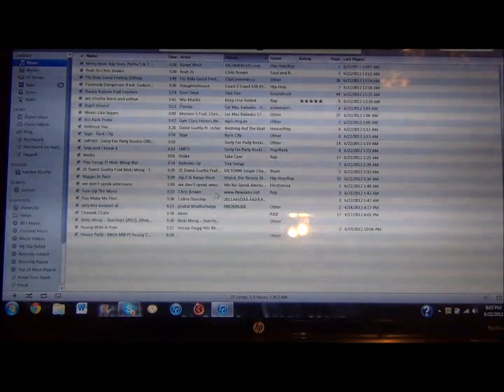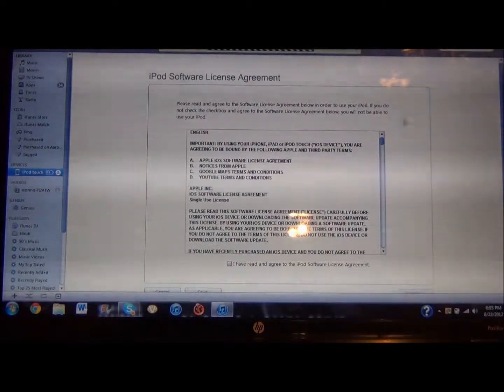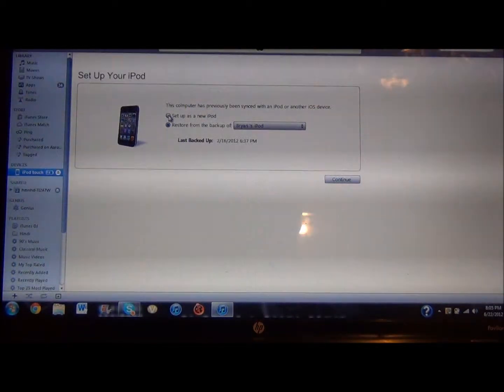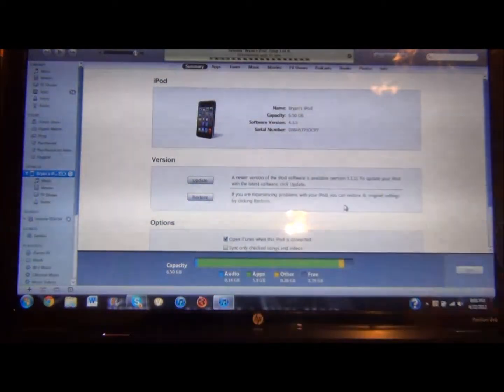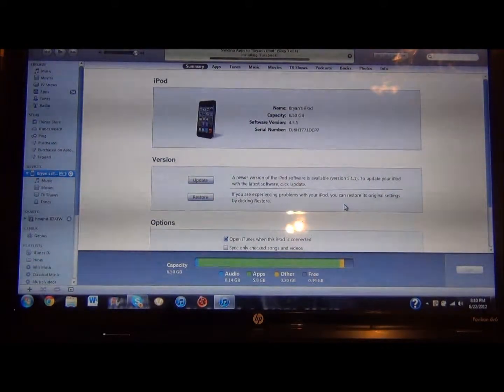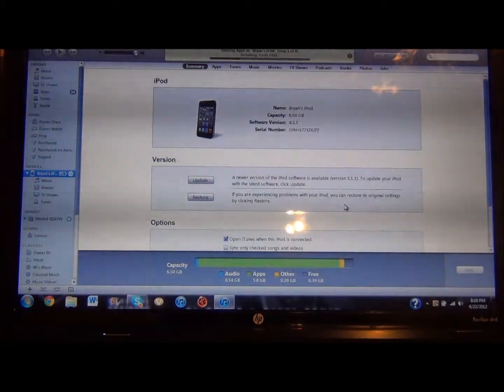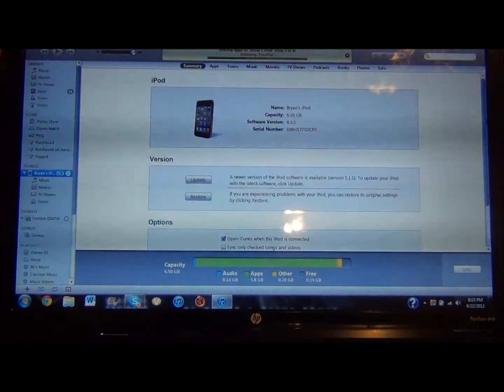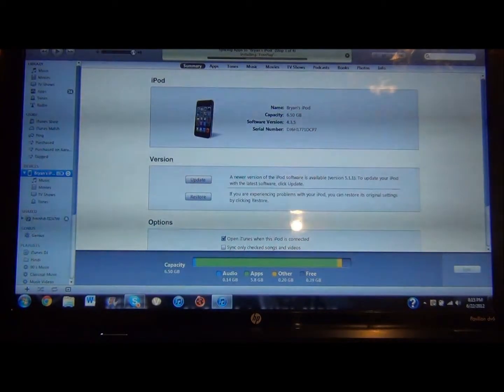MY Bro's Ipod Setup